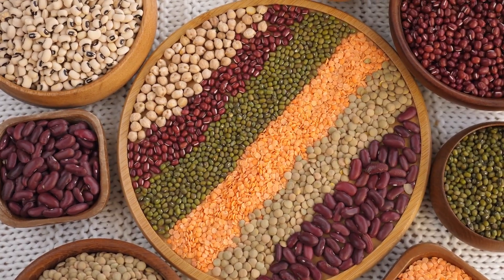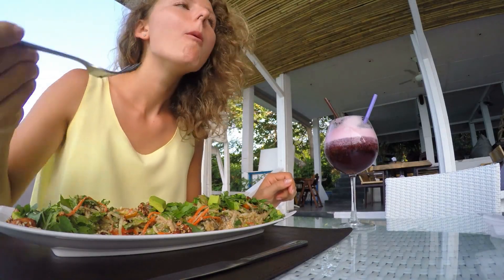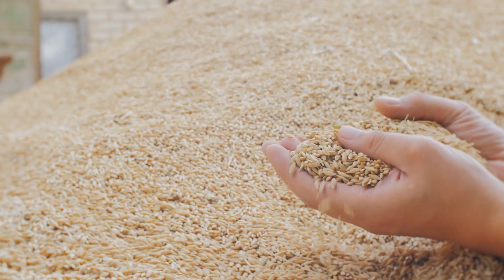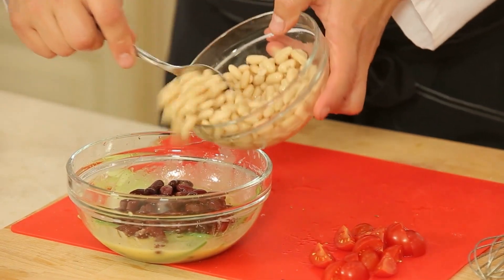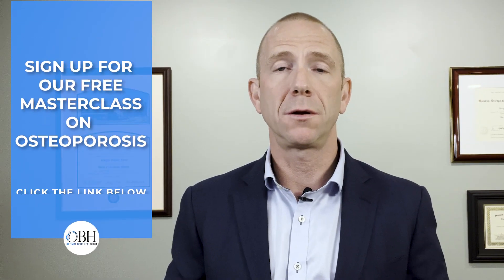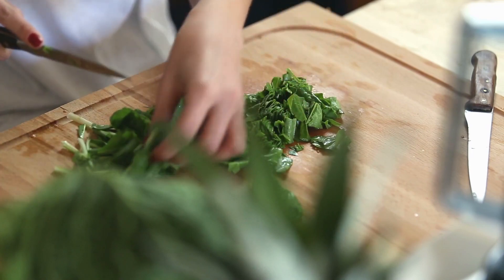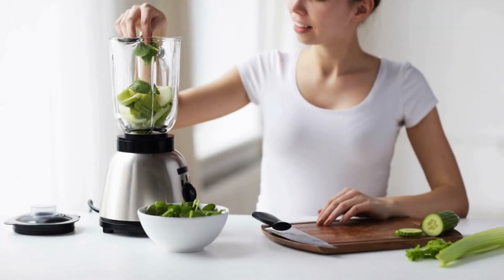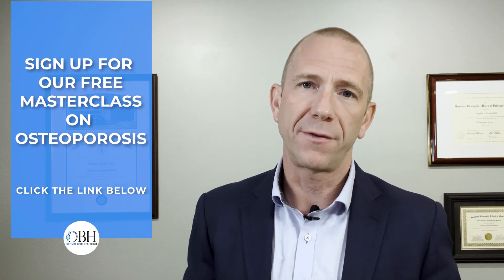3 Antinutrients to Avoid If you Have Osteoporosis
What 3 antinutrients you should avoid if you have osteoporosis! In this video I discuss how each of these antinutrients affect your bone health. Watch this video to learn more on improving your bone health and lifespan!

Dr. Doug Lucas

0:10 Intro and summary
00:35 Lectins
2:12 Phytates
6:18 Oxalates
10:09 Masterclass